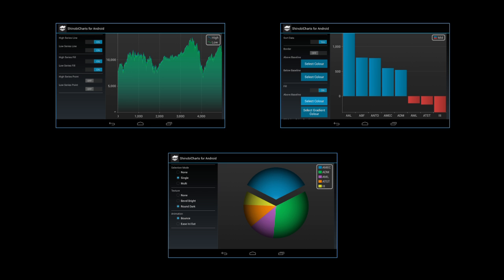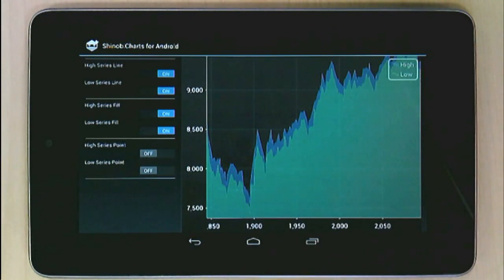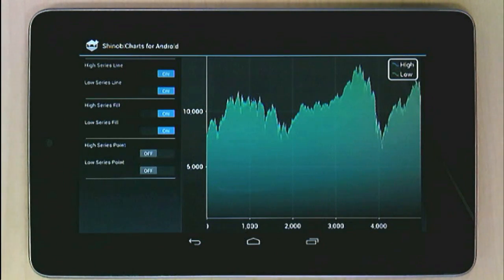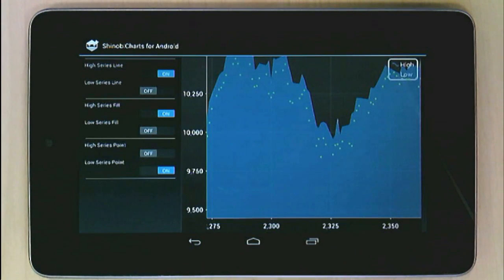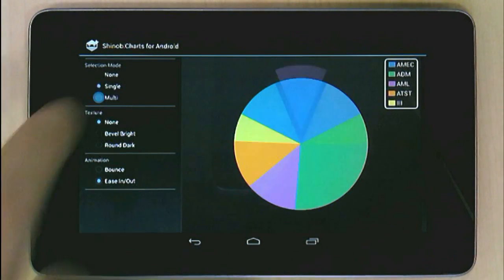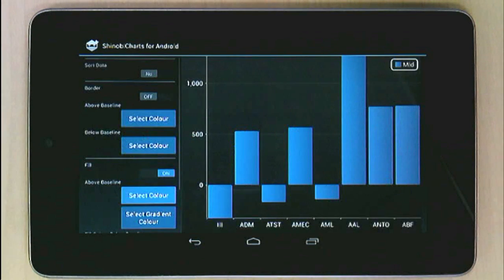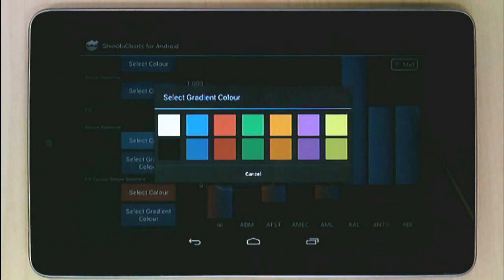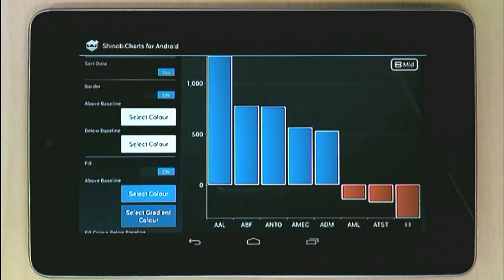Preview of ShinobiCharts for Android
ShinobiControls invites you to a sneak preview of ShinobiCharts for Android!